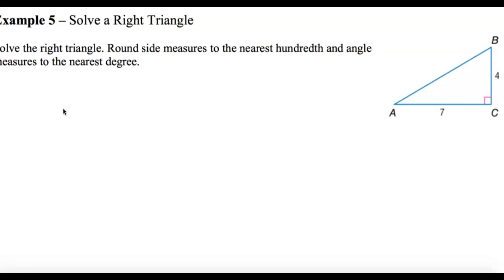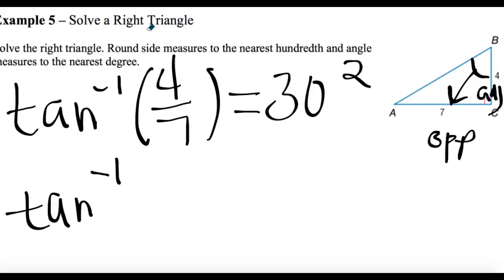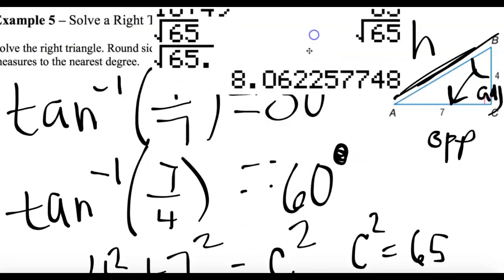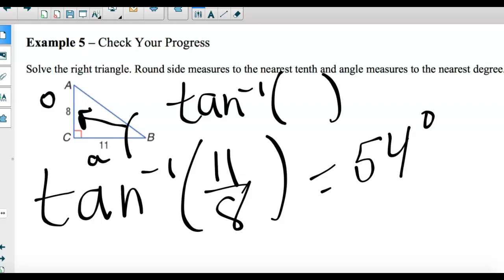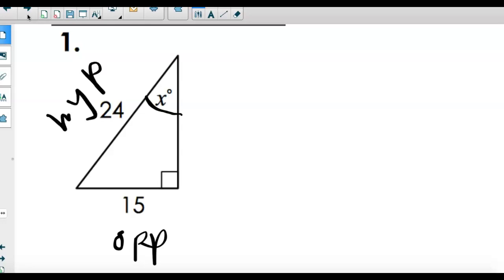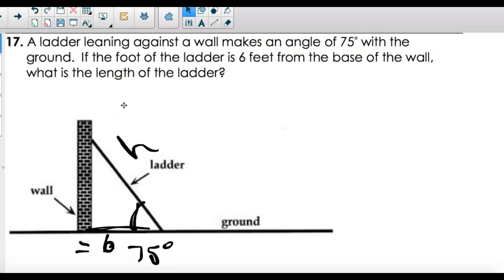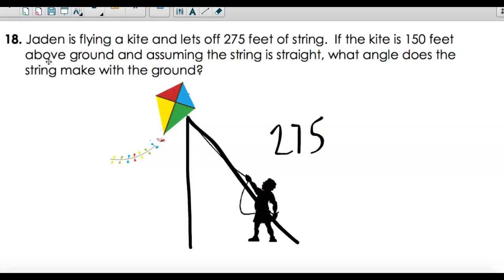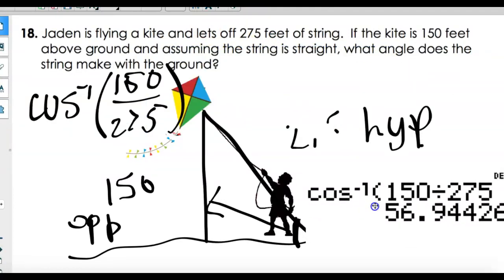8-4 Day 6 Geo